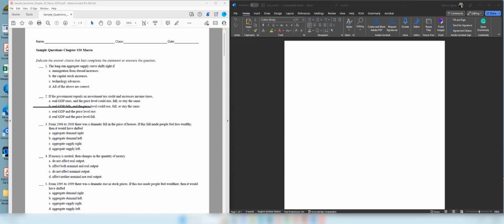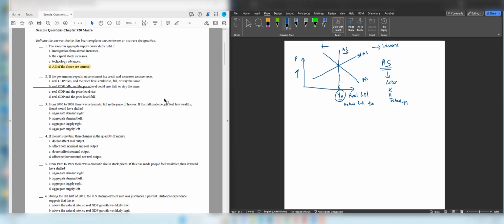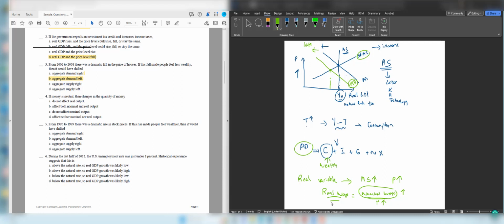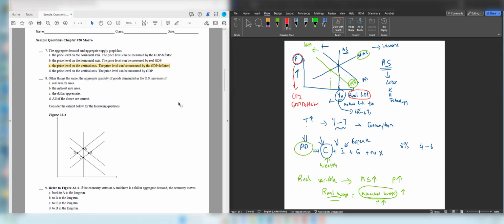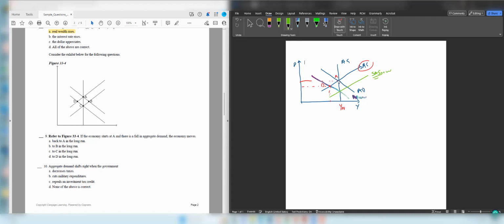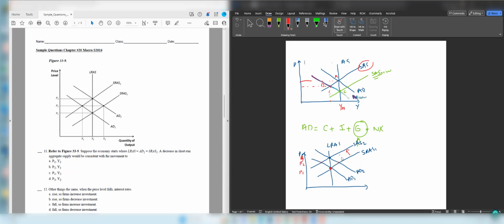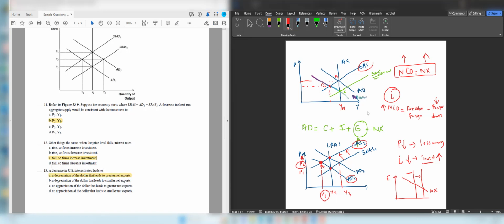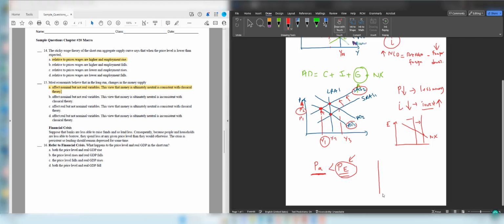Chapter 20 Practice